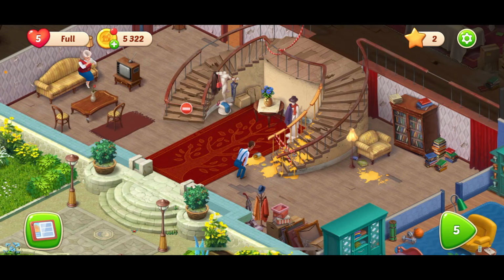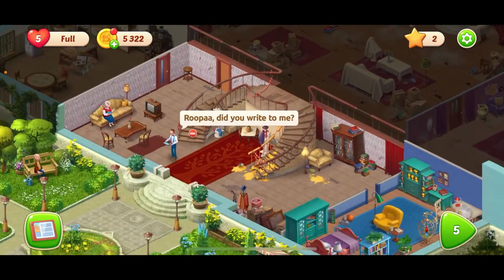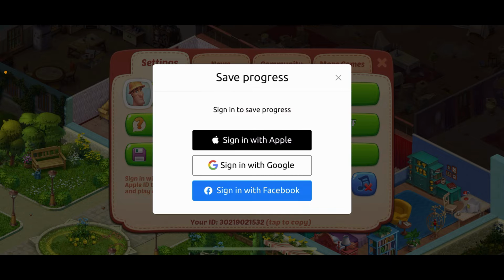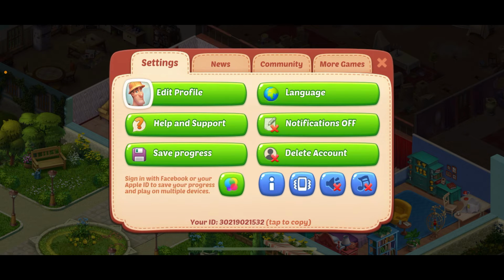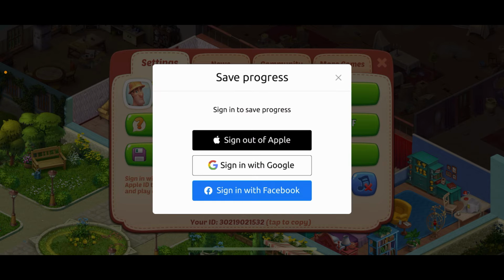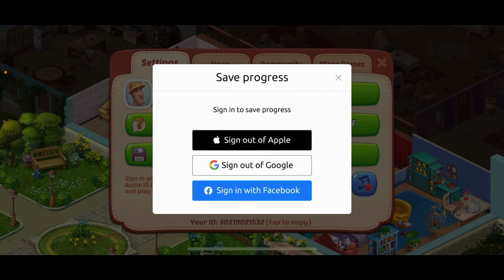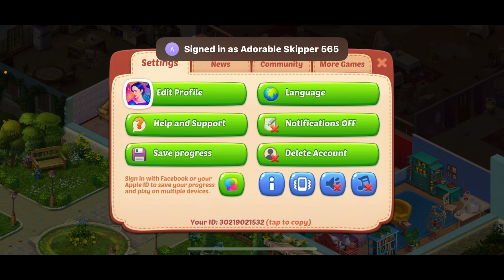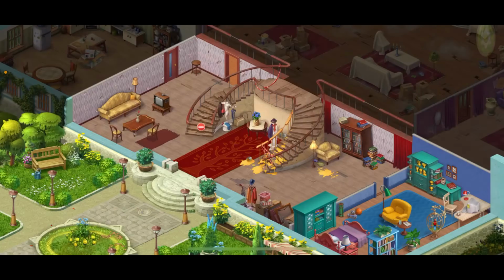How to Login to Homescapes Account 2023? Homescapes Account Sign In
Dive into the captivating world of Homescapes by learning how to log in and access your account. This tutorial will guide you through the login process, so you can continue your exciting journey of home renovation and puzzle-solving. Watch and get ready to unleash your inner decorator!